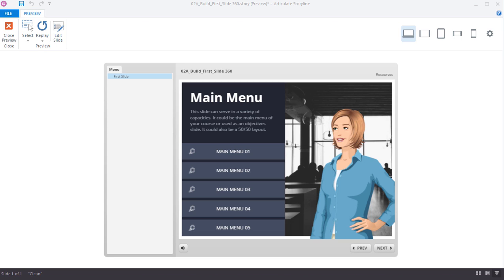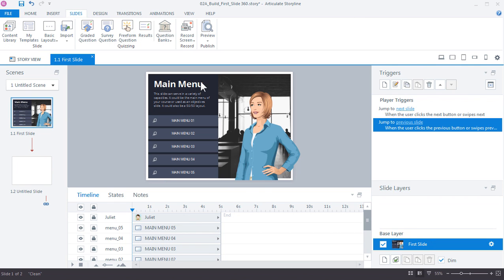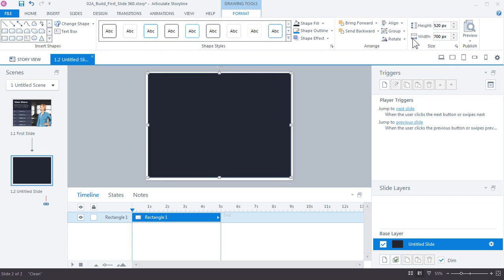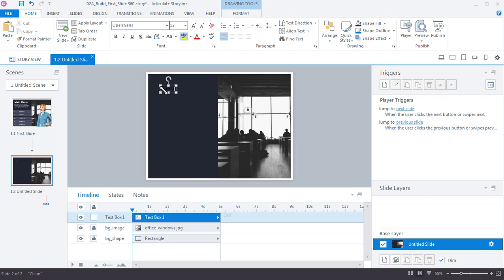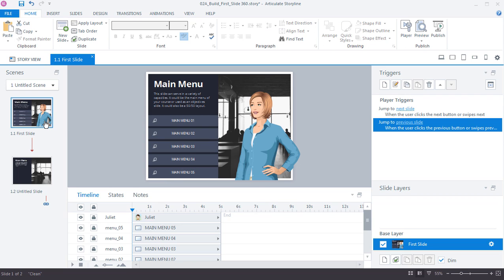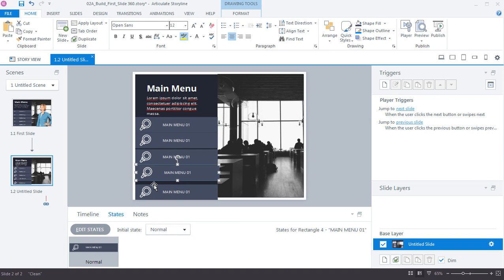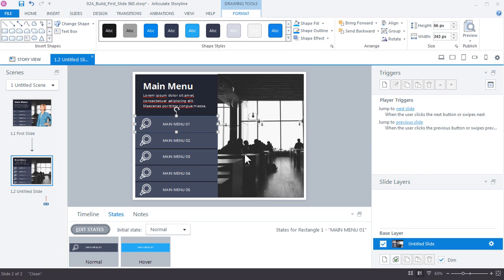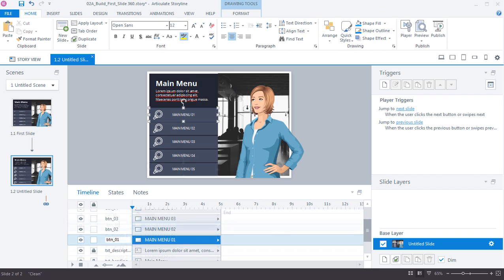Articulate Storyline 360: Creating Your First Slide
Let's create our first slide in Storyline 360, format its background, and add some basic content.